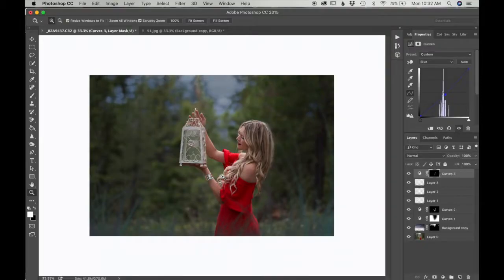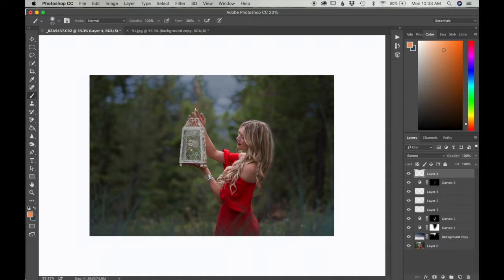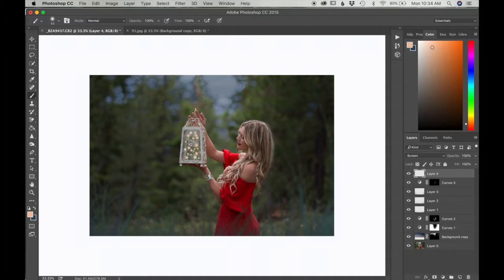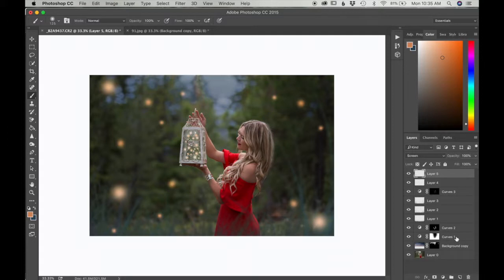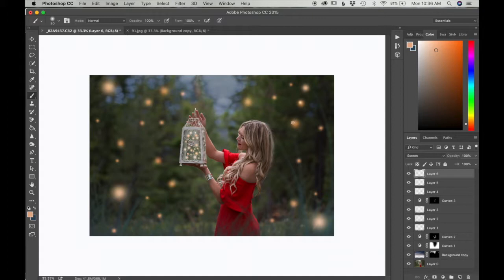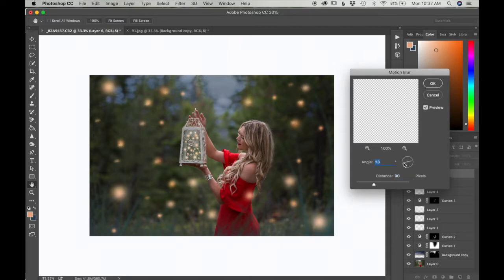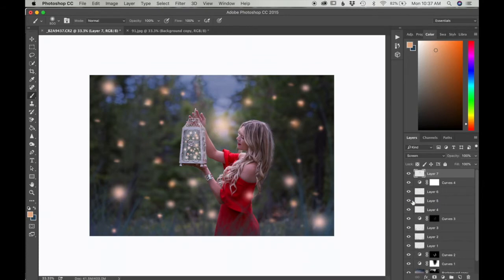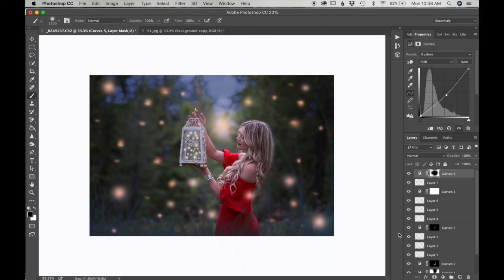How To Add Fireflies To Your Picture Using Photoshop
In this video you will learn how to add fireflies to your images using photoshop. This is a very quick and simple tutorial and I hope that it will help you to take your photography to the next level.